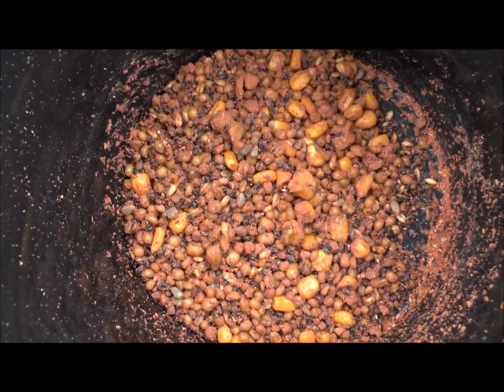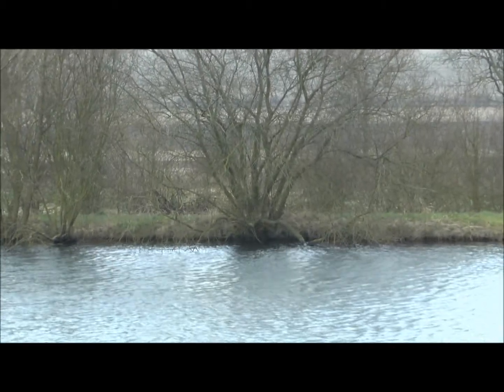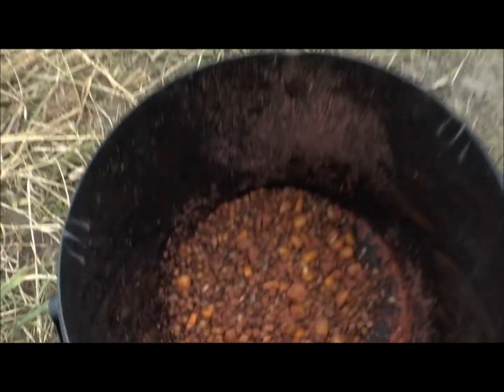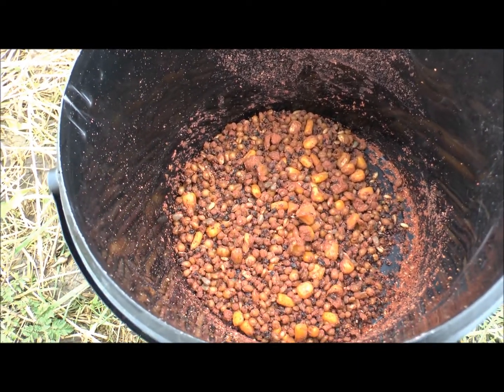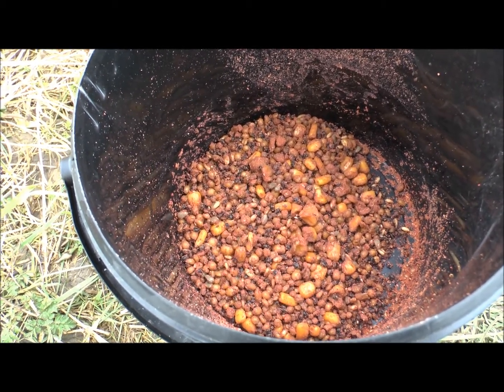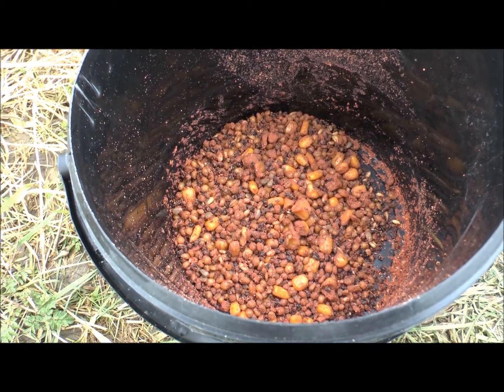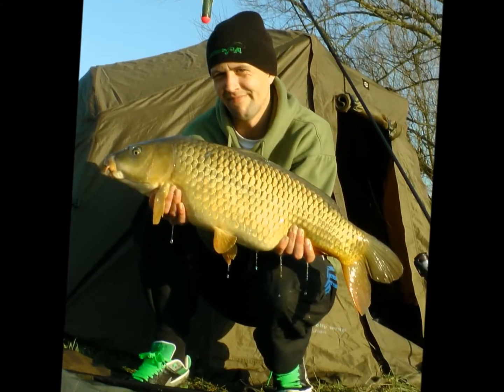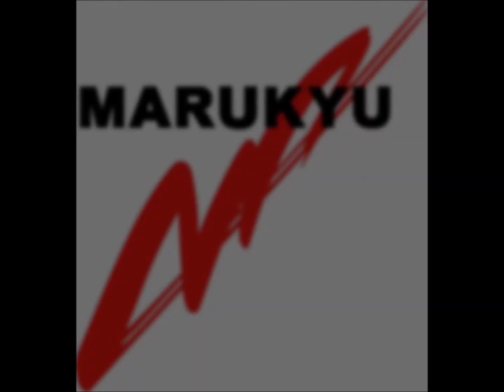A quick look at the bait and fish caught in mid feb 2013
I had been fishing on a friends lake for 3 days, the first day i had no action so increased the amount of bait in the peg and the next afternoon i had 2 takes so i re baited the area and had another one first light, a good session in minus conditions even with the sun lol